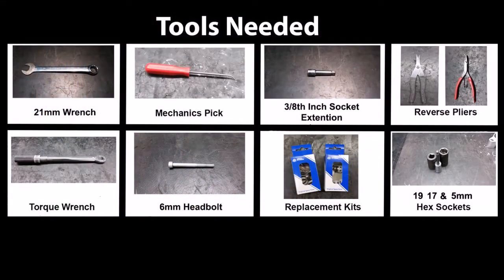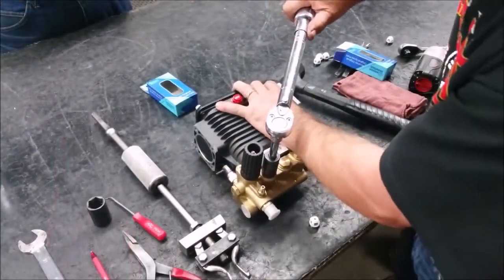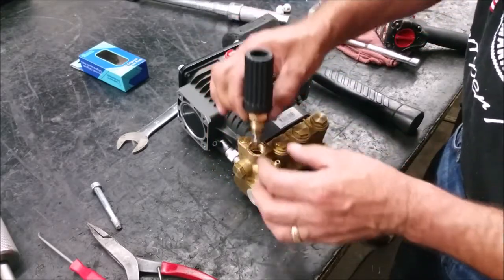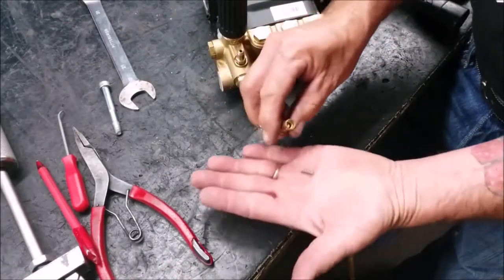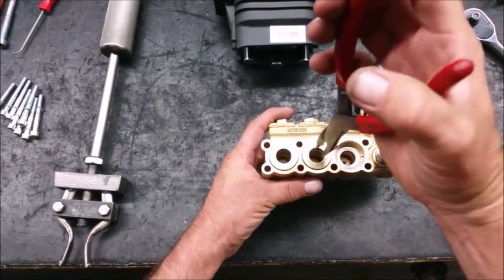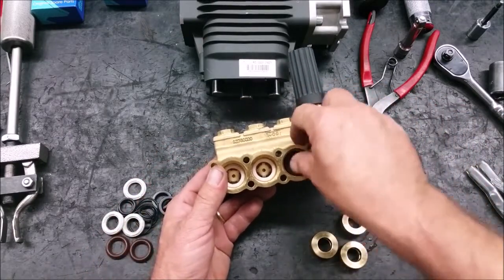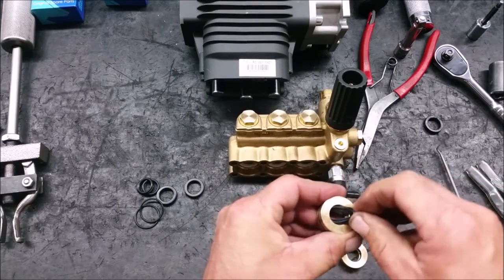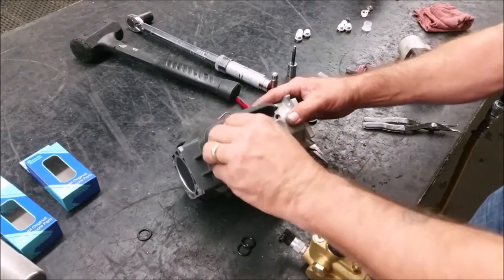RSV Pump Repair & Maintenance - JN Equipment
In this video the AR North America technical team will be showing you how to do maintenance on the Annovi Reverberi RSV piston plunger pump!

0:21 Inlet Valves
1:21 Unloader
2:44 Chemical Injector
3:15 E-Z Start
4:19 Piston Guides and Discharge Valves